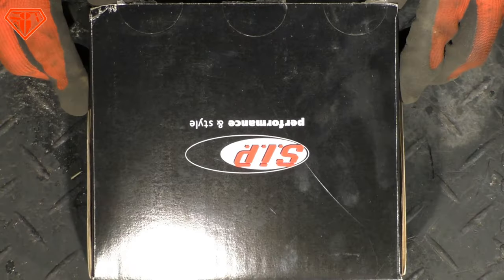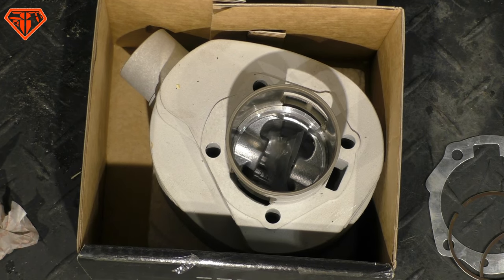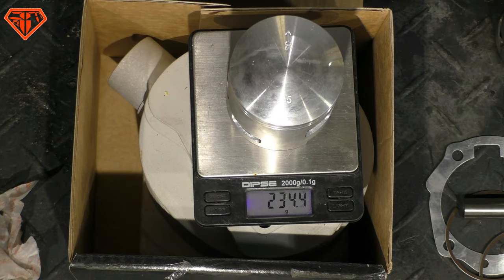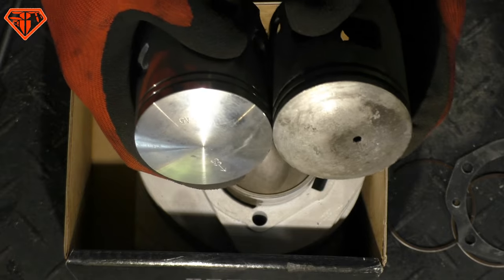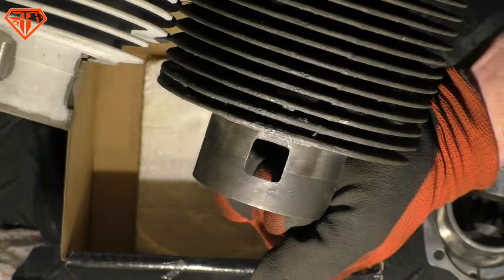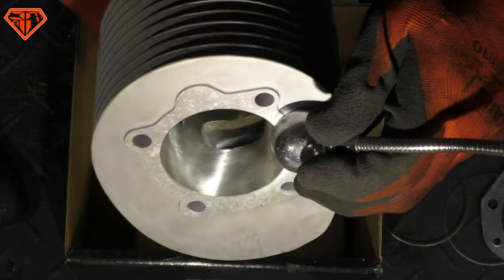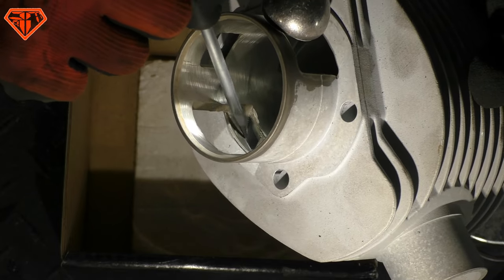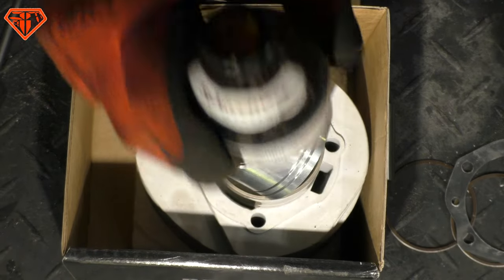new SIP 200cc vespa CYLINDER | pnp & O-tuning | 1/3 FMPguides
better than original piaggio? LETs see. could be a nice low power pnp option, to replace the original piaggio cylinder

0:00 unboxing
0:42 piston rings
1:11 piston pin
1:46 piston weight
2:20 piston vs piaggio
3:11 piston X beam check
3:39 X beam explained
4:06 piston roof & cyl head
4:26 closed stud channels
4:32 ports
5:01 open/closed transfers
5:21 pnp possible?
6:13 tiny exhaust port
6:16 VERY BAD port finish
7:00 FMPimping
7:33 dyno & o-tuning2
7:49 FMPics

thx2 @TheRIZKYRAMA for the video idea!